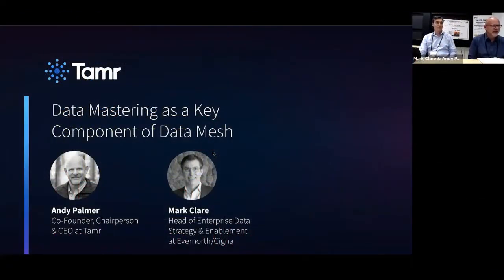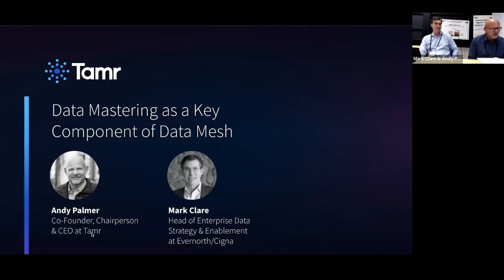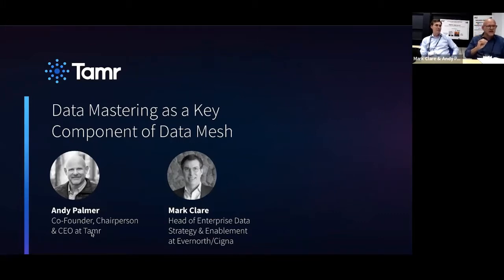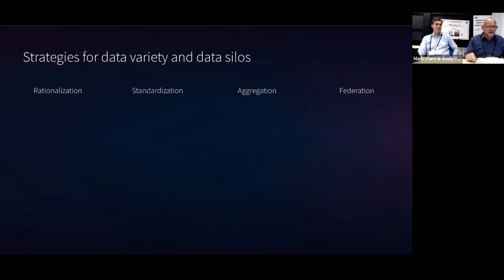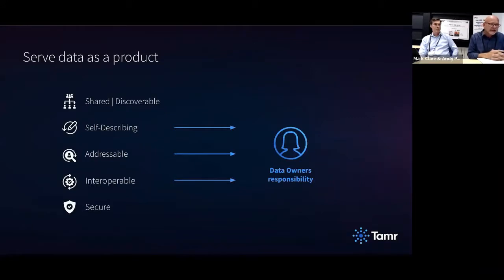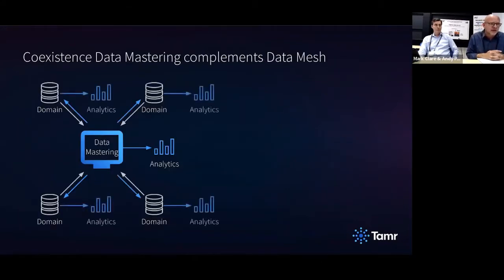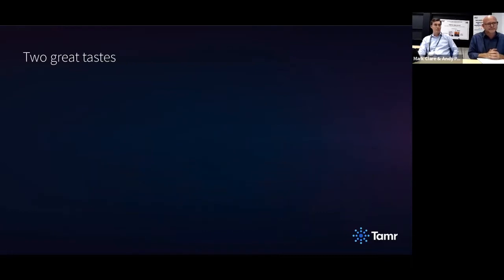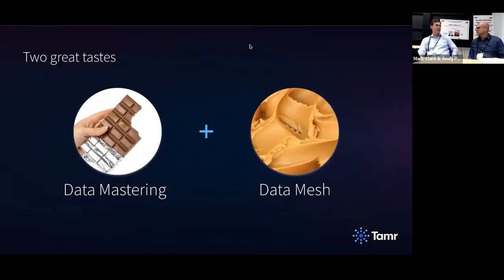2022 MIT CDOIQ Symposium Session 6-6A - Andy Palmer and Mark Clare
Session Title: Data Mastering as a Key Component of Data Mesh

Session Abstract: Data Mastering has evolved to be a key lynchpin for a successful Data Mesh strategy.  While traditional master data management has mostly failed or flatlined, the convergence of modern, intelligent data mastering and data mesh creates the opportunity to deliver tremendous business value from data very quickly.  Modern Data Mastering and Data Mesh are as complimentary as chocolate and peanut butter. And when implemented on modern cloud infrastructure present the opportunity to finally realize the decade-old promises of data warehouses, data lakes, ETL and MDM.